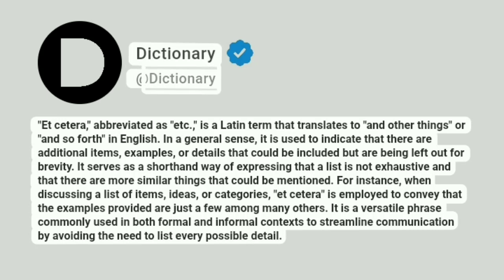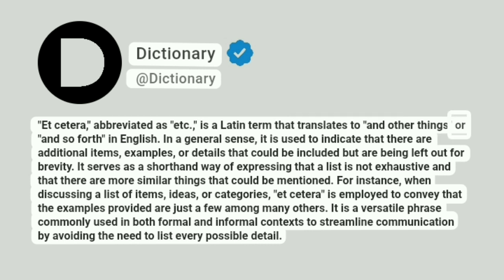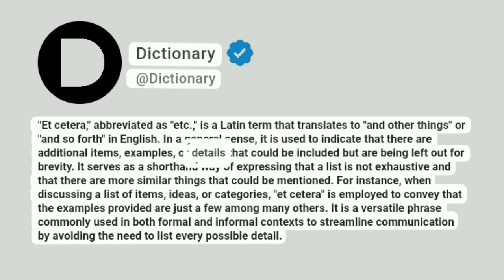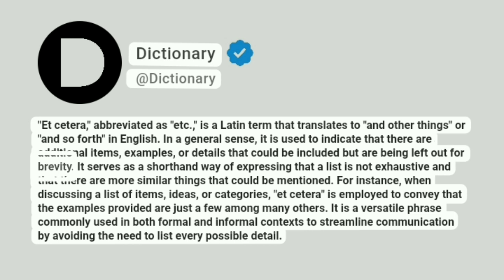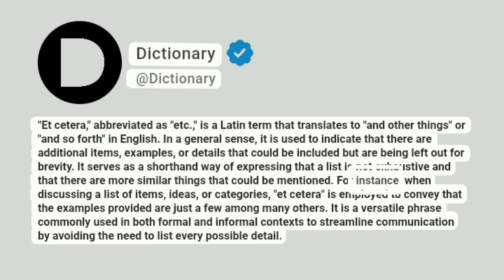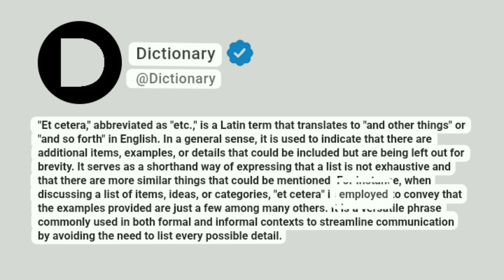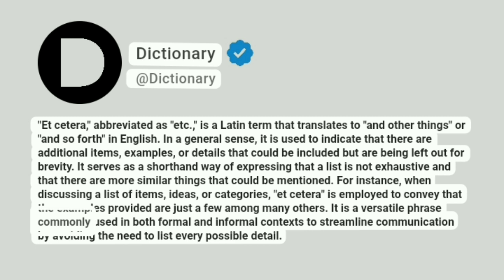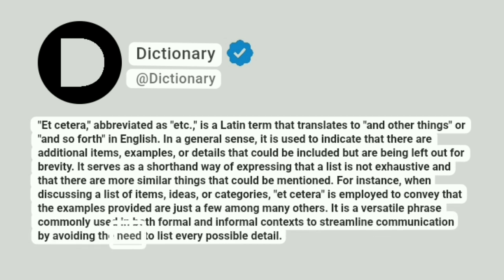Et cetera Meaning In English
"Et cetera," abbreviated as "etc.," is a Latin term that translates to "and other things" or "and so forth" in English. In a general sense, it is used to indicate that there are additional items, examples, or details that could be included but are being left out for brevity. It serves as a shorthand way of expressing that a list is not exhaustive and that there are more similar things that could be mentioned. For instance, when discussing a list of items, ideas, or categories, "et cetera" is employed to convey that the examples provided are just a few among many others. It is a versatile phrase commonly used in both formal and informal contexts to streamline communication by avoiding the need to list every possible detail.